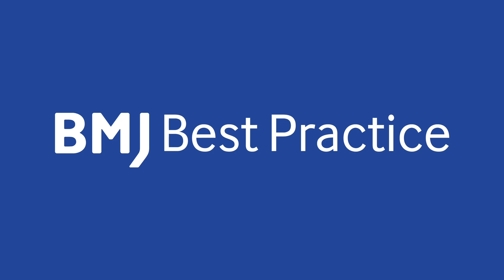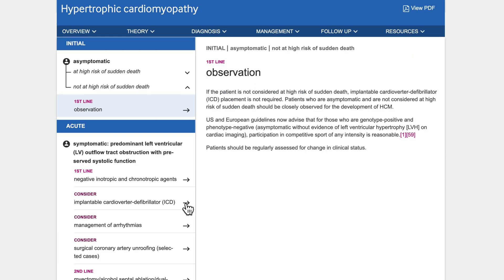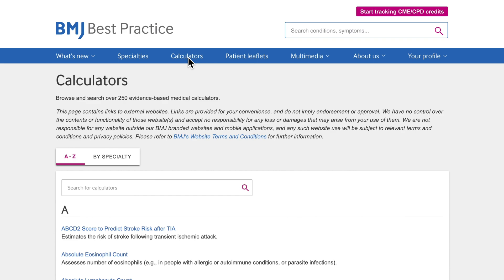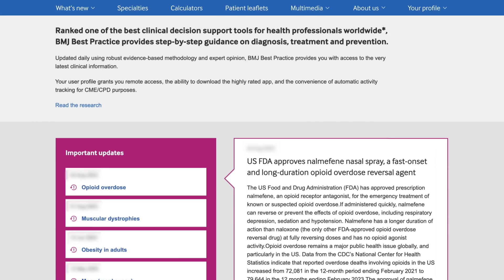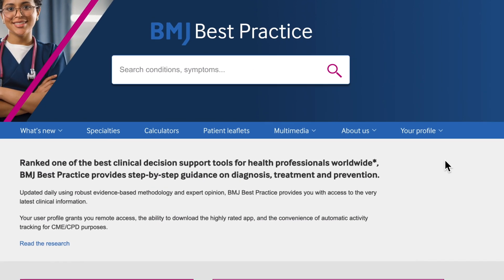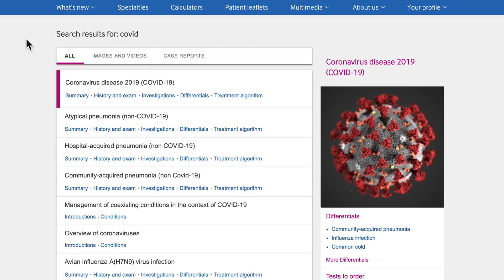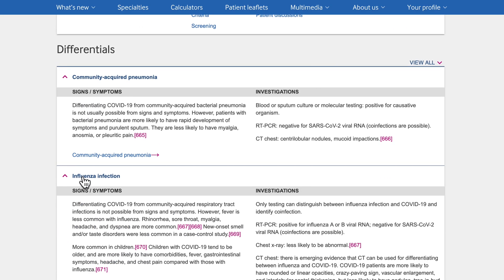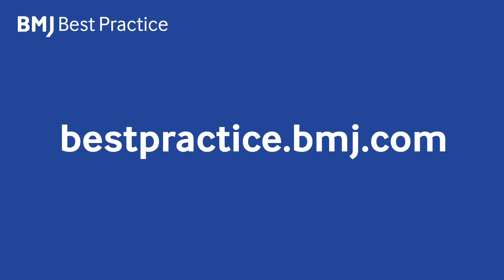BMJ Best Practice For the Americas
BMJ Best Practice is uniquely structured around patient consultation with advice on symptom evaluation, tests to order, and treatment approach. We provide intuitive navigation, clear signposting, and an enhanced search capability to ensure you can access the latest clinical information as quickly as possible.

This overview video takes you through all of the key features that BMJ Best Practice has to offer. The demo provides a walk-through of our search function, clinical information and other resources such as medical calculators, local guidance, patient leaflets and procedural videos.

The video also covers how to access BMJ Best Practice anytime, anywhere via our highly-rated app - fully accessible even offline.

About BMJ Best Practice:

BMJ Best Practice takes healthcare professionals quickly and accurately to the latest clinical information whenever and wherever they need it.

Our step by step guidance on diagnosis, prognosis, treatment and prevention is updated daily using robust evidence-based methodology and expert opinion.

Launched in the United States in 2009 to help professionals find trusted clinical answers in a few clicks.  We support healthcare professionals to treat the whole patient and earn CME.